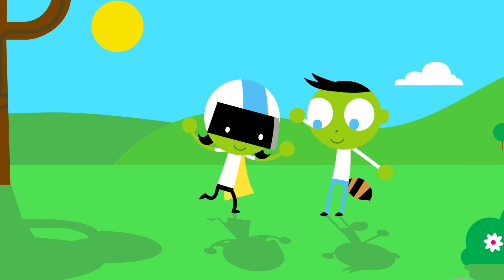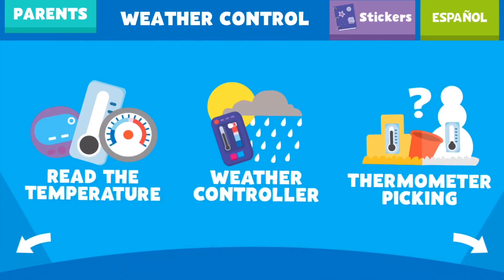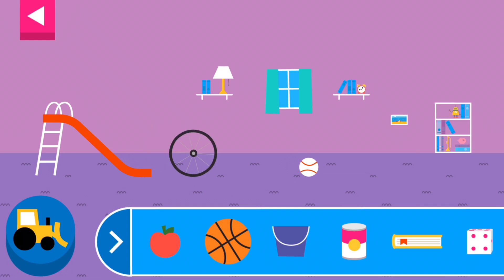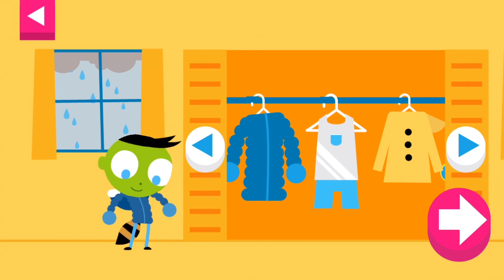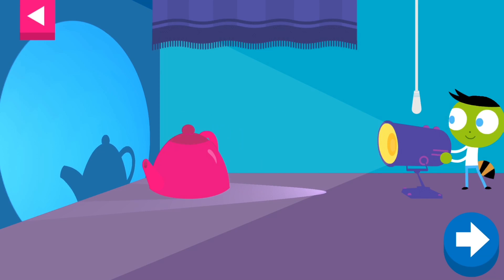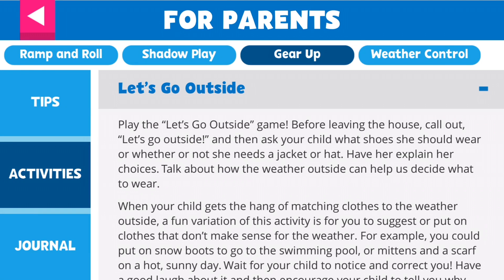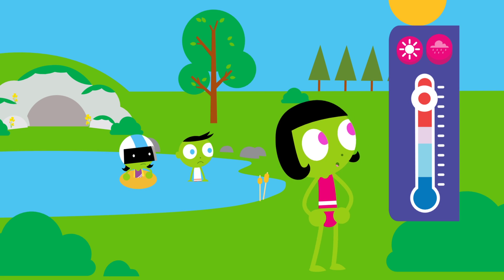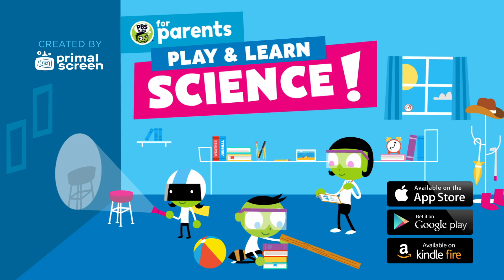PBS Kids Science App Montage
I helped to develop an app for kids that introduces basic science theories like shadows, physics, and weather conditions. The client was so happy with the result they came back to create an additional app that focuses on design and engineering.